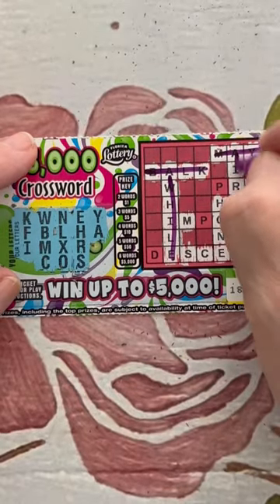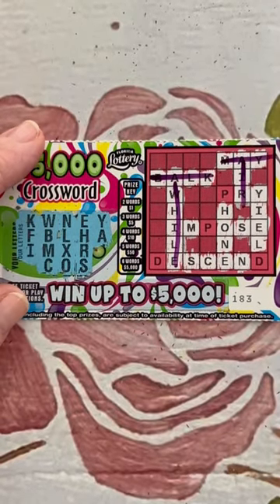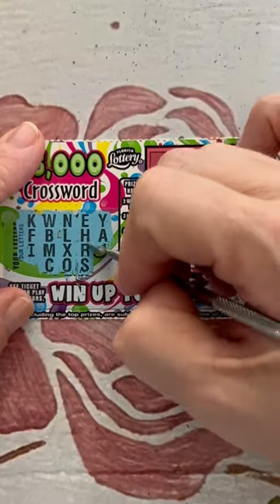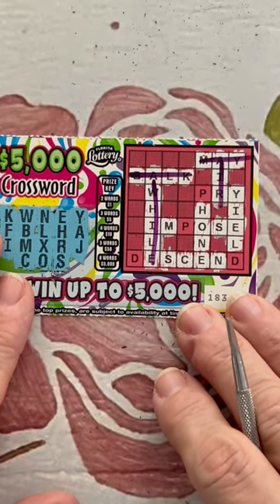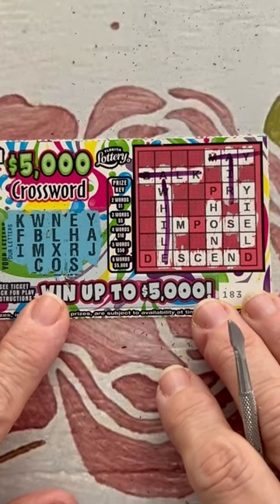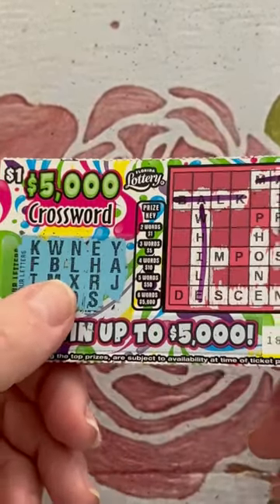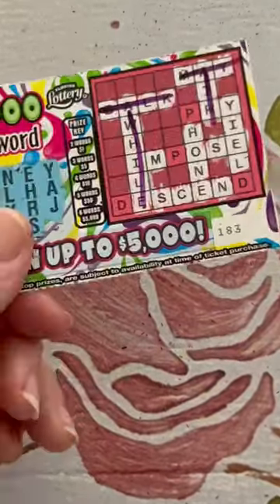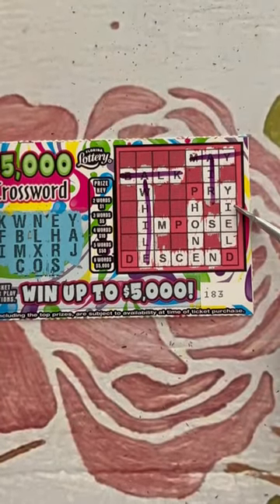Nice win on cute Florida Lottery scratch off crossword tickets scratchers scratchofftickets ￼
Hey Everyone this is Grandma Scratcher, here in Florida!
I love playing Florida lottery scratch off tickets !

Show your support and get access to perks by becoming a member today😊

I update my YTD spends and losses every month on my About page.

I am all about positivity, fun and entertainment!

Any and all links on this site or video are affiliate links from which Grandma Scratcher receives product credit or a small commission from sales of certain items (at no extra cost to you). Grandma Scratcher is a participant in the Amazon services associates program. Thank you for supporting my channel.

😊Send me a picture of your big wins, I will post them to the community page😊

📬My mailing address for Fun Mail📬
Grandma Scratcher
10226 Curry Ford Road